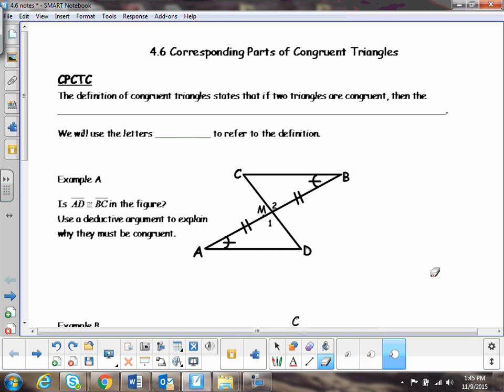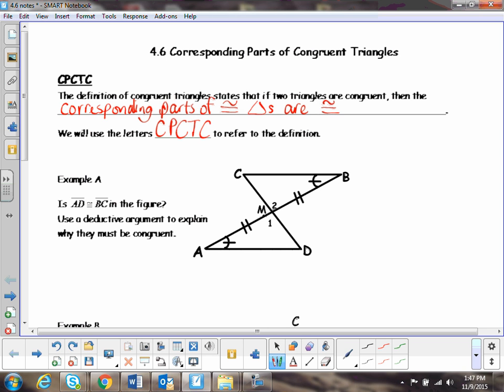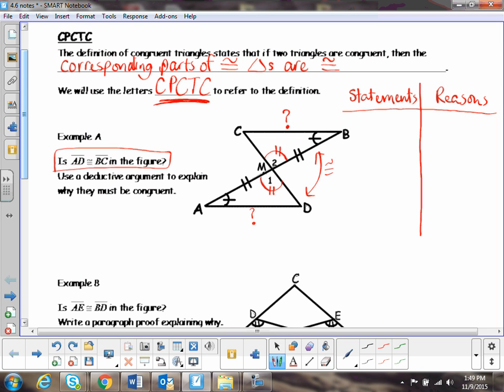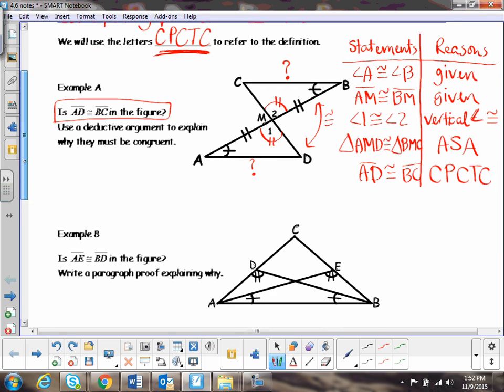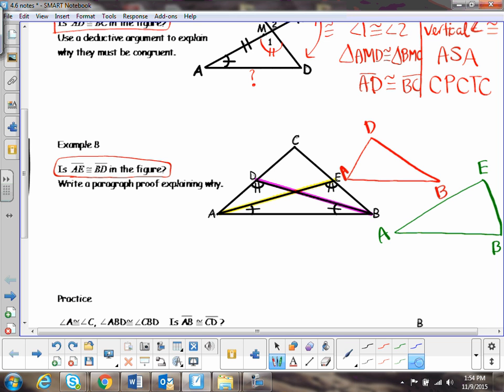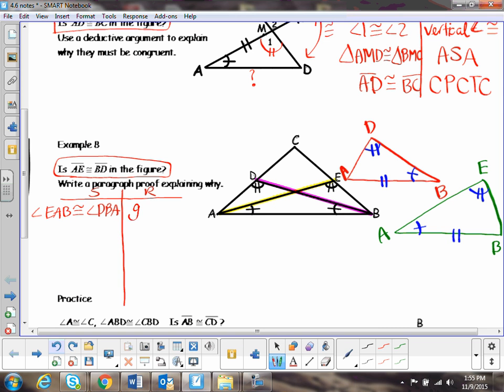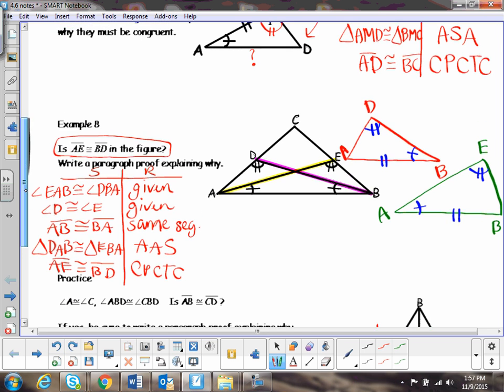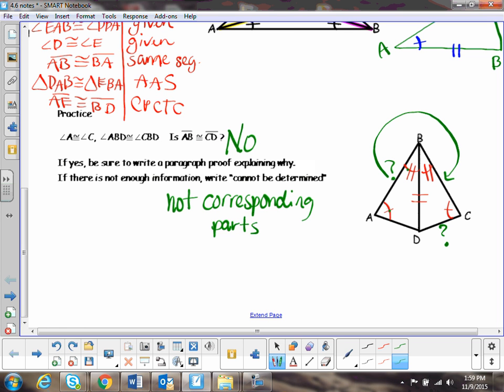4 6 CPCTC notes